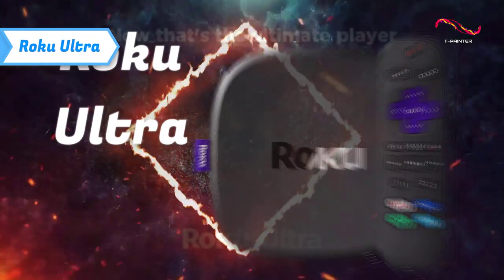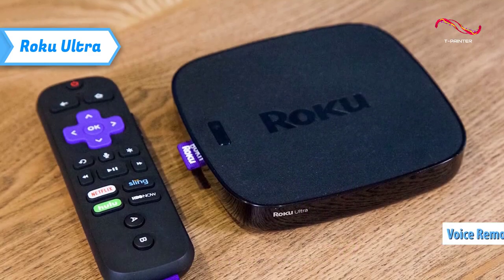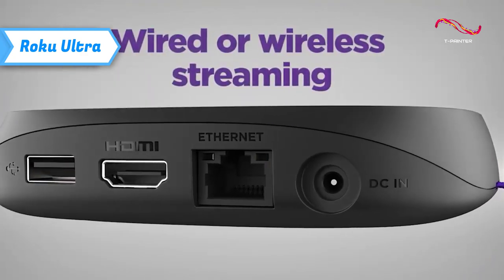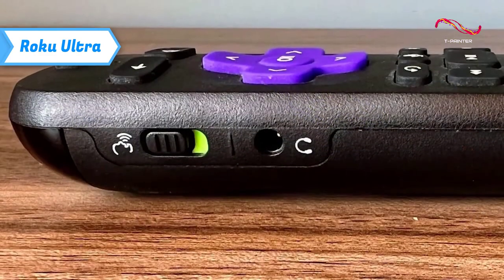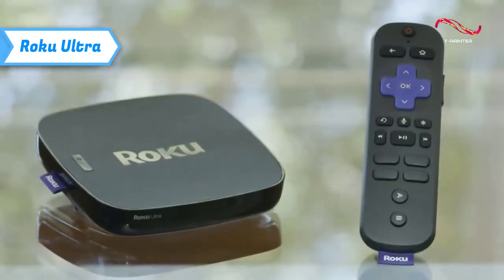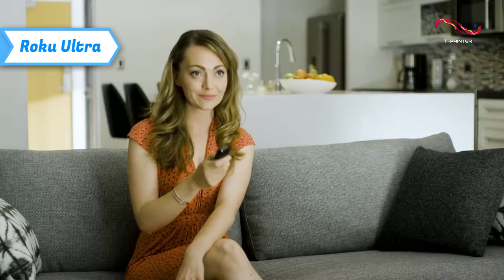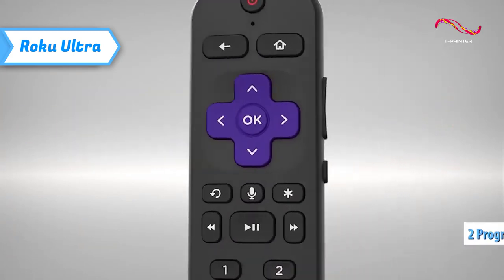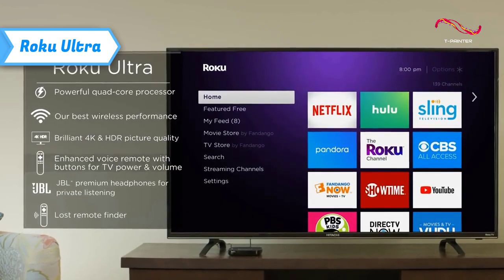BEST Android TV Box in [ 2023 - 2024 ] | 4 | Roku Ultra